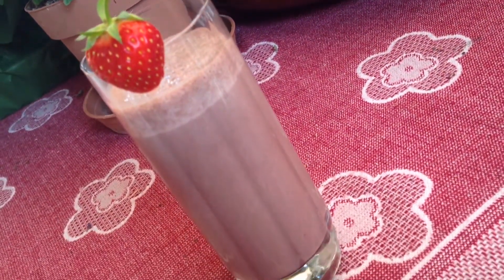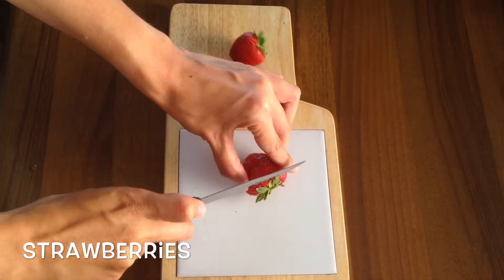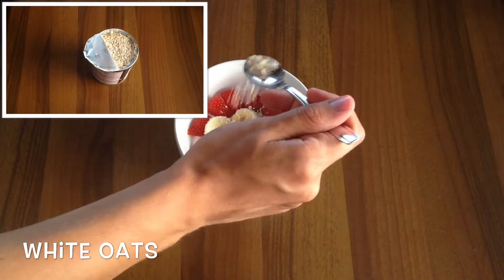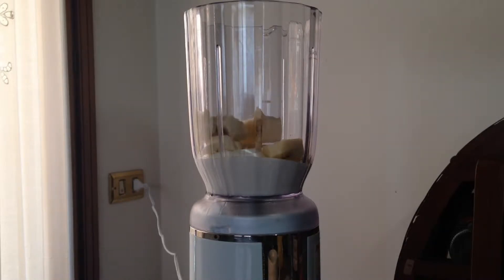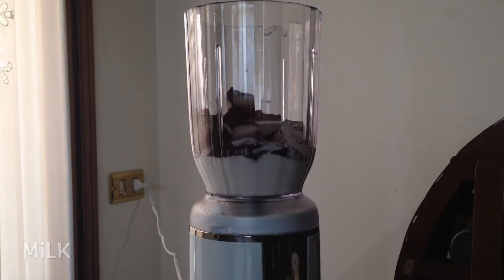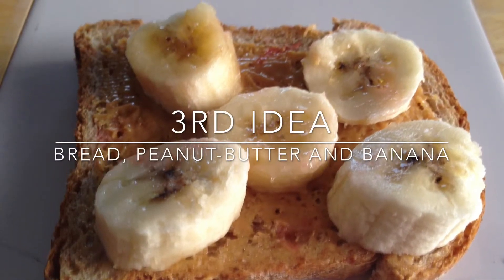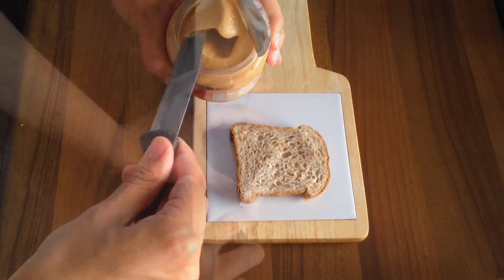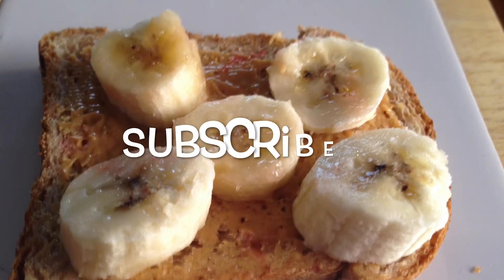3 Quick and Easy Breakfast Ideas (ENG)- Summer edition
3 Summer Breakfast Ideas.
Ingredients
Number 1: yogurt and fruits
Yogurt
1 banana
Strawberries
White oats

Number 2 : Smoothie
Yogurt
Banana
Unsweetened Cocoa Powder
Ice cubes
Milk
Sugar

Number 3 : bread with peanut-butter and banana
Bread
Peanut-butter (or Jam)
Banana